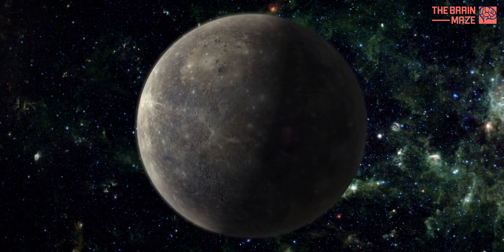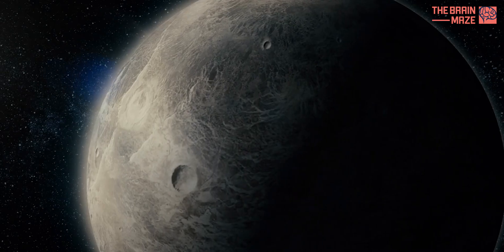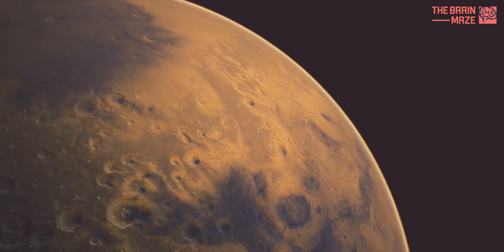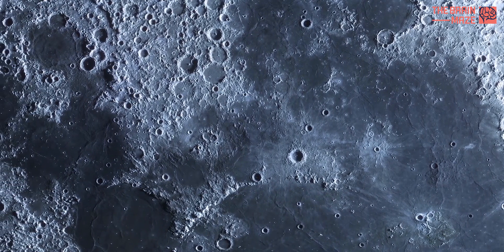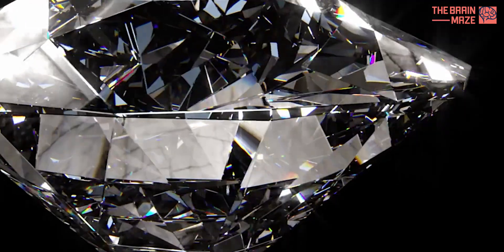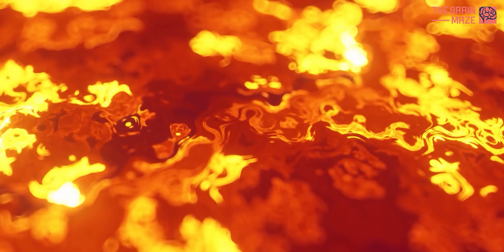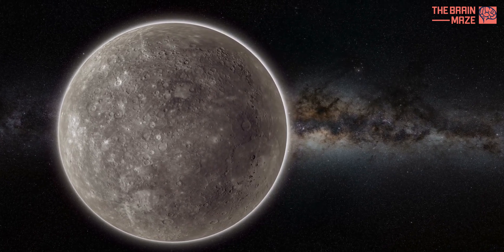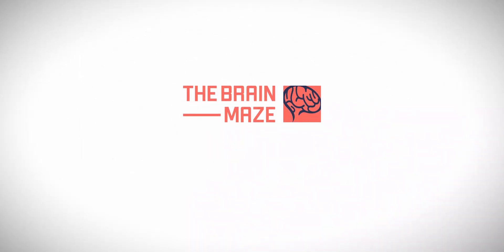Mercury has a layer of Diamond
NASA's MESSENGER mission has unearthed a startling secret buried beneath Mercury's exterior: a colossal diamond mantle, stretching an astonishing ten miles deep. This cosmic gem, hidden within the solar system's sweltering furnace, challenges our understanding of planetary formation and evolution.